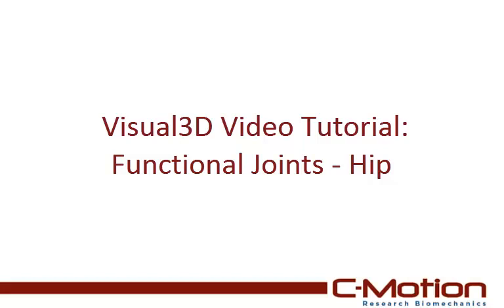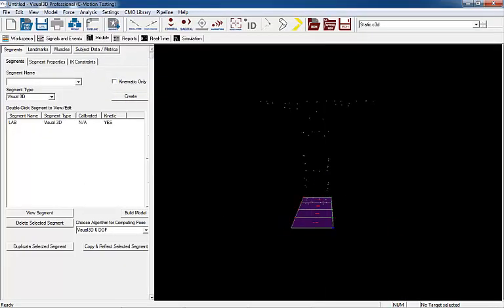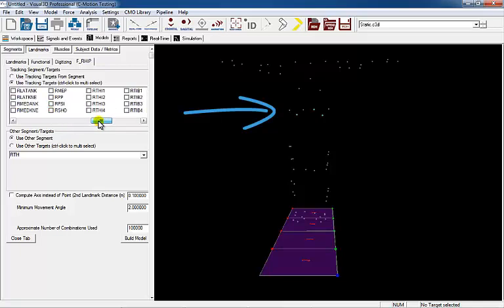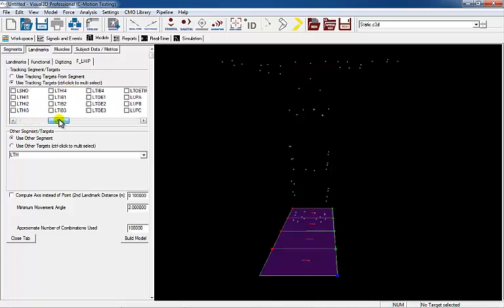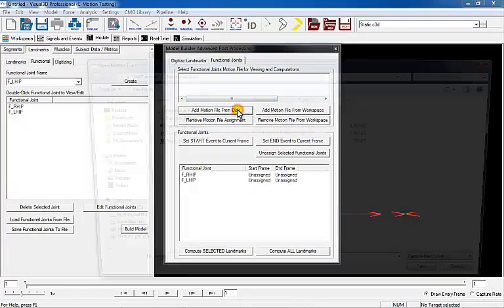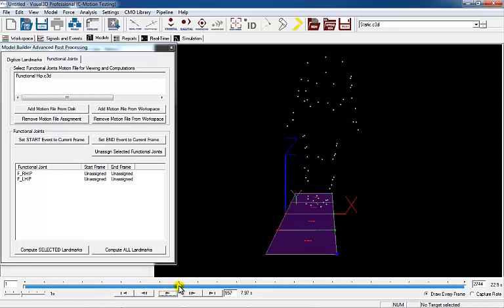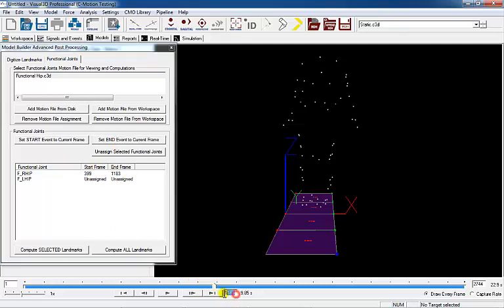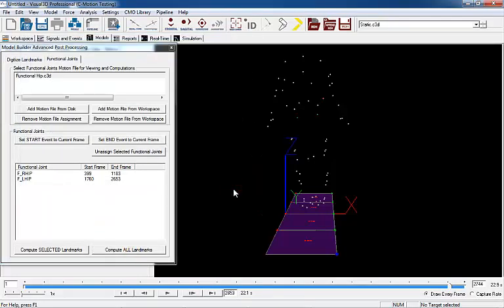Visual3D Video Tutorial: Functional Joints - Hip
This tutorial will explain how to define a functional hip joint in Visual3D. To follow along with this tutorial, sample data can be downloaded: